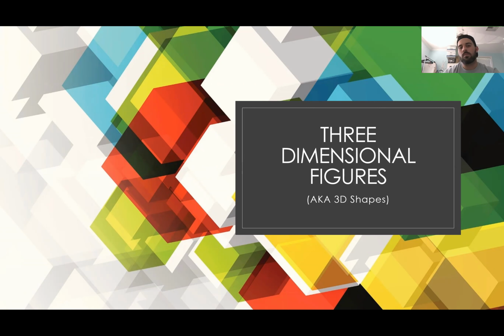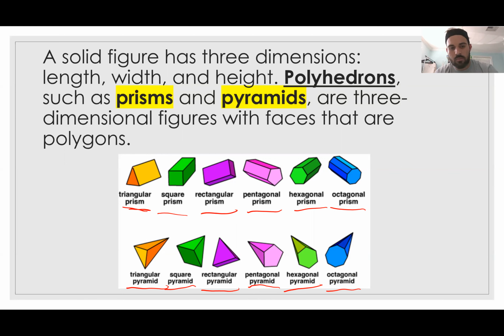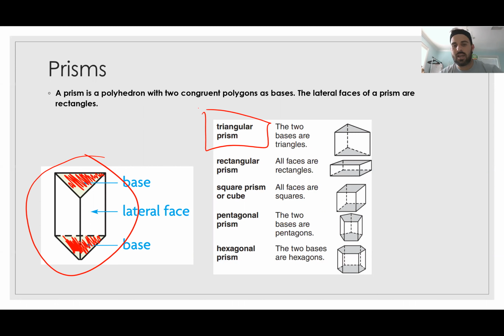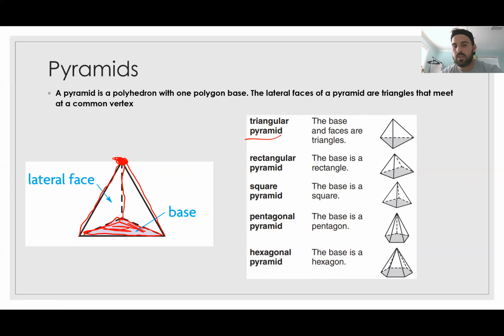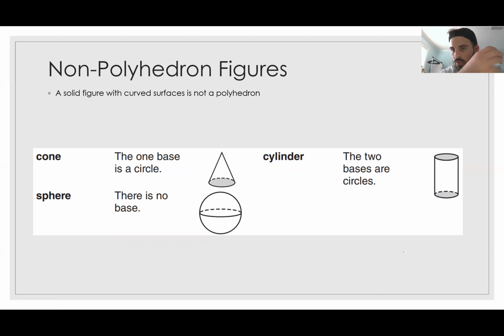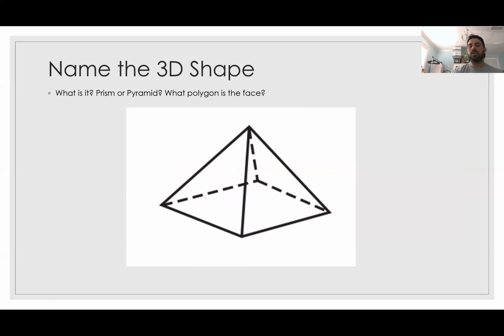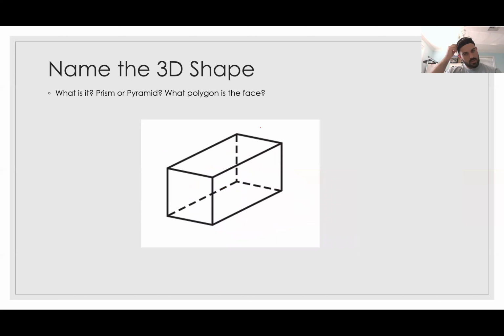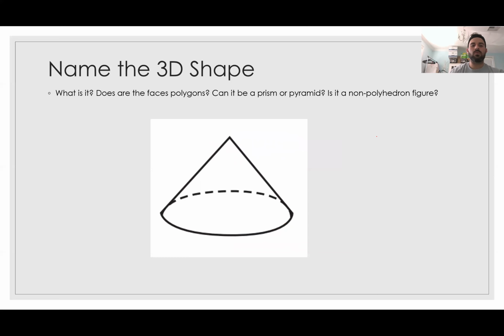Understanding 3D Figures